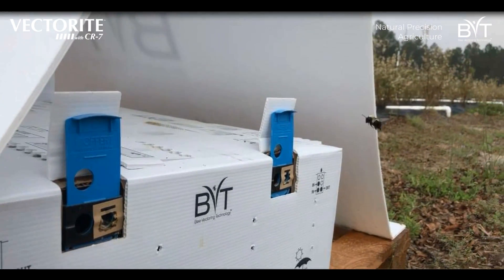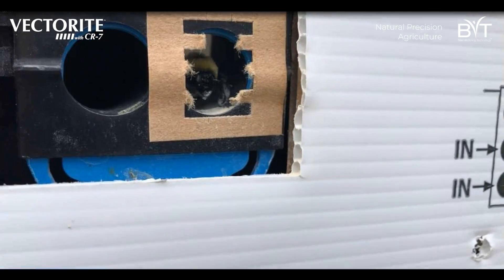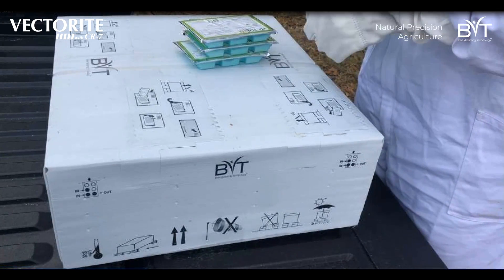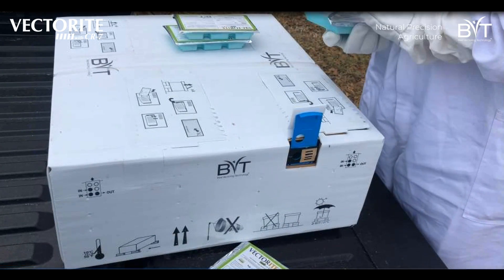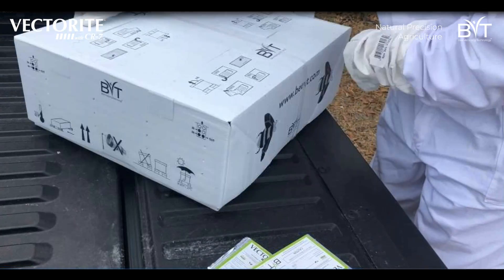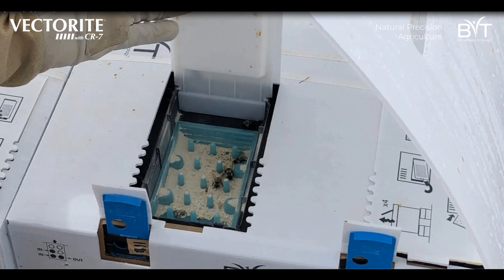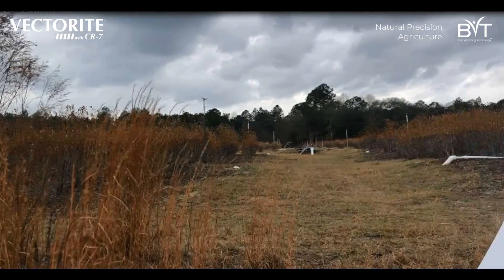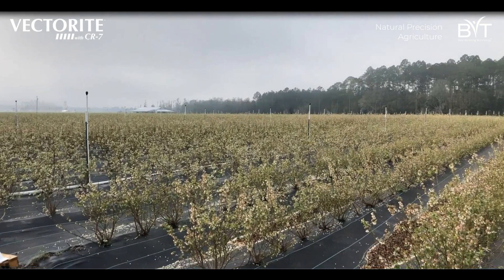VectorHive Bumble Bee System from BVT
This is a quick demonstration of the VectorHive Bumble Bee System.